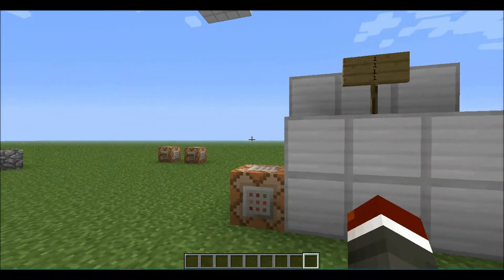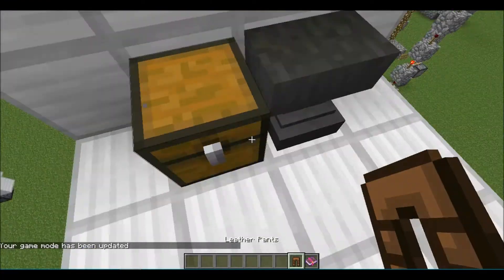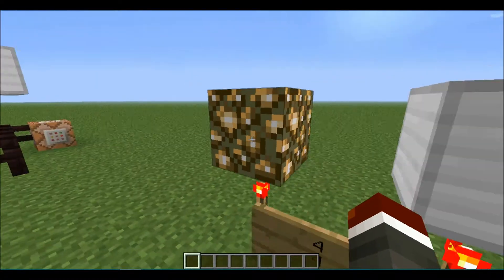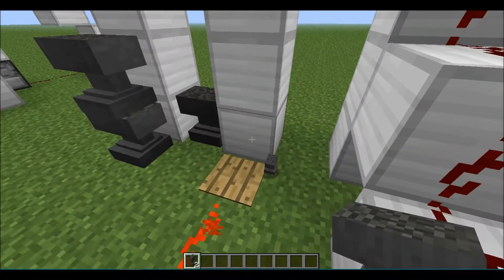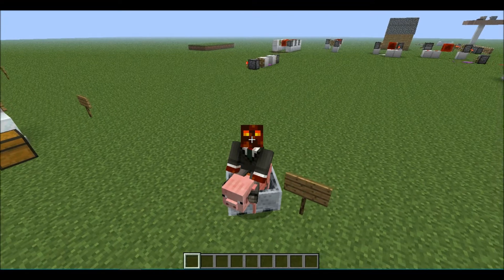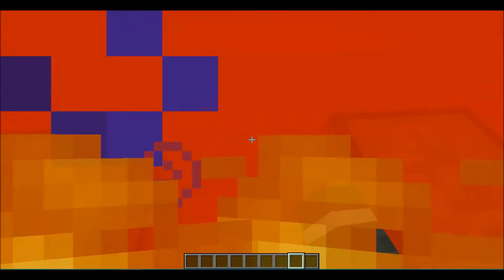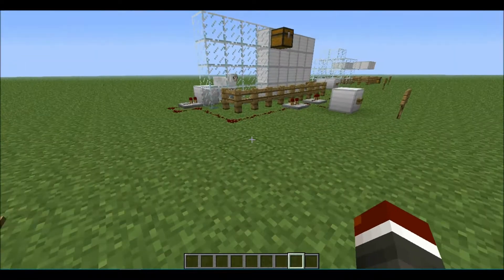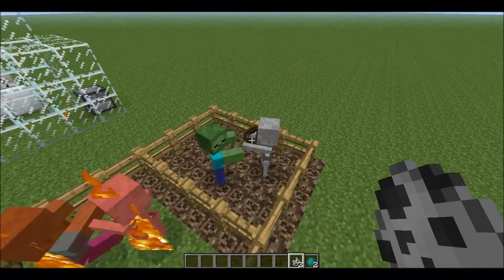Fifteen Things You Probably Didn't Know About Minecraft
This video covers 15 things that most people don't know about minecraft. There really isn't much to put here so just watch and learn 15 new things.

If you have a question about redstone or you want to see me do something with it, leave it in the comments and I'll put it in a video.